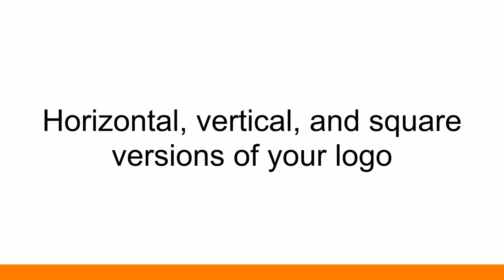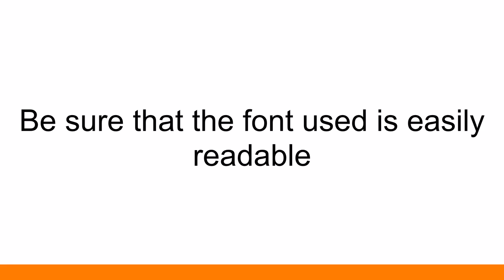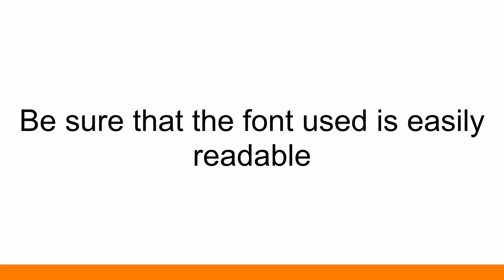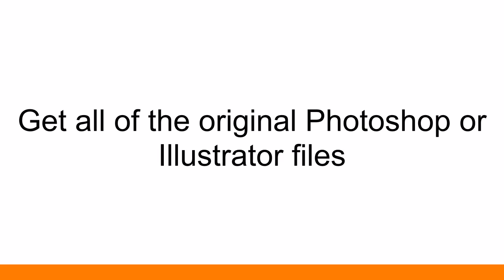Create a Winning Logo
​Your logo design is a key aspect of your brand's identity. In addition to your company's name, your logo is what makes your brand memorable. Therefore, with so much riding on your logo, you really can't afford to not get it right the first time.
​When starting a new business, the creation of your logo design should be a priority as it is crucial to developing your brand. Since creating the perfect logo can be an overwhelming process, we wanted to share with you 5 simple steps for creating a winning logo design:

1. Begin with a story.
There's no question that today's buyers connect with a story more so than they do with plain facts. The story behind your company is really the soul of your brand. It's the reason why you do what you do. When you think of Nike, you don't just think of rubber tennis shoes. Instead, that famous checkmark immediately comes to mind and you think to yourself, "Just do it!"

2. Brainstorm and sketch every idea that comes to mind.
Once you clearly define your story---why you do what you do--arm yourself with some relevant keywords and begin sketching ideas that come to your head.

As you sketch up some ideas for logo designs, keep a few pointers in mind:
Don't use more than 3 colors.
Avoid using popular clip-art or anything that looks too generic.
Don't use photo images.
Be sure to test out your sketches on friends and family to see how they respond. Use this feedback to help you move forward with a logo design.

3. Develop the layout for your logo design.
Getting your layout right is critical to the success of your design. The spacing should make sense, and you'll want to consider all of the places that you'll be featuring your logo (website, print, t-shirts, billboards, and more). You'll want to make sure that the layout and appearance of your logo is consistent regardless of how it's displayed.

4. Choose versatile colors.
There may be times that your logo is placed on a dark background, and other times it may appear on a light background. You'll want to choose colors for your logo that will stand out regardless of how your logo is displayed.

5. Choose a font.
Your choice of font will tell people a lot about your business. The best logo designs don't use fonts that are too generic as your logo should stand out. They also use fonts that are easily legible. The font that you choose will play a powerful role in how memorable your logo design is, so really take the time to think this through.